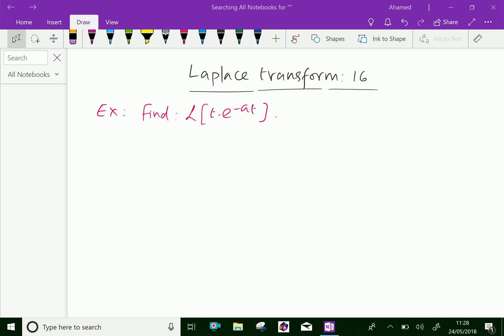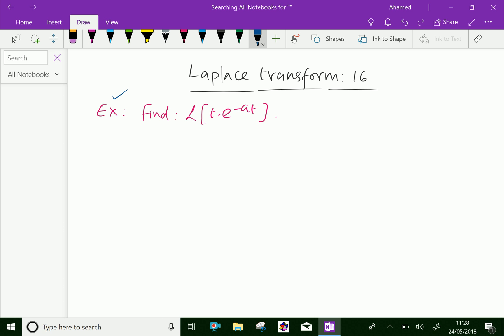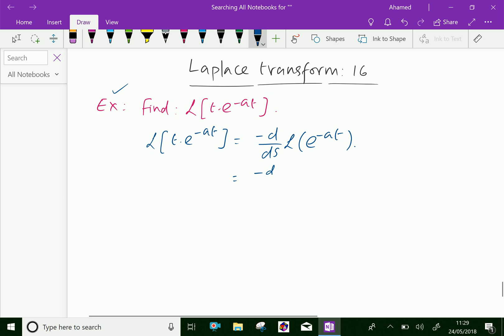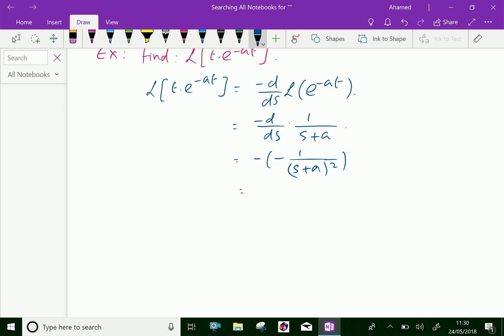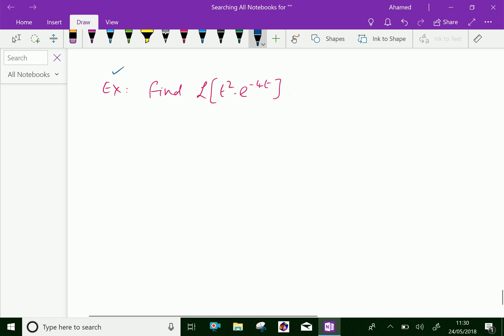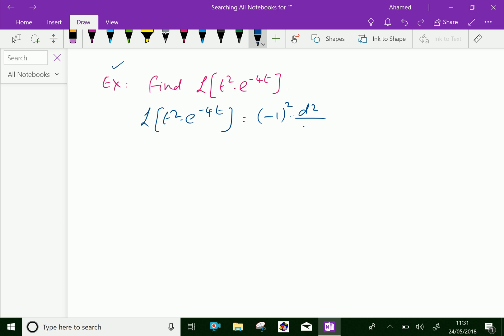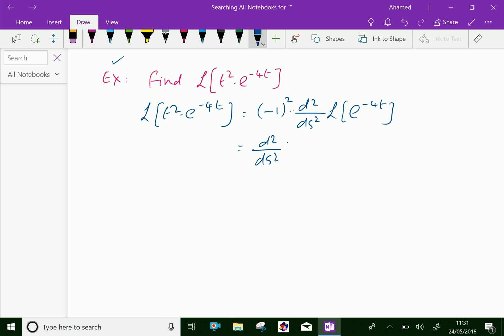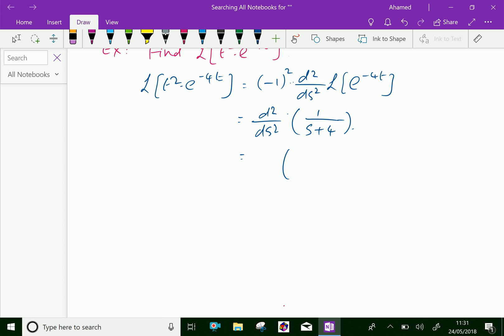Laplace transform : - ( Laplace transform of product of two functions ; Solving problems ) - 16.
Laplace transform is a powerful technique has been widely adopted by engineers and scientists as an efficient tool for solving linear differential equation with given initial conditions by using algebraic methods and also used to solve partial differential equation , integral equations etc. Laplace transform of product of  two functions ; Solving problems .